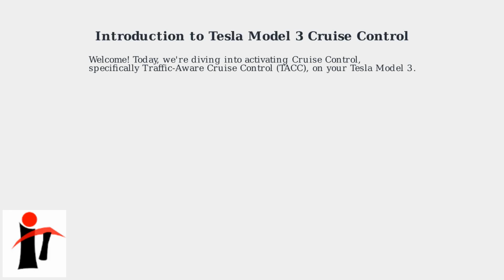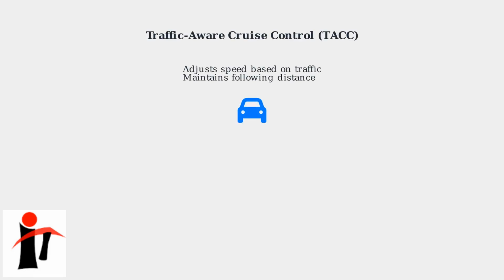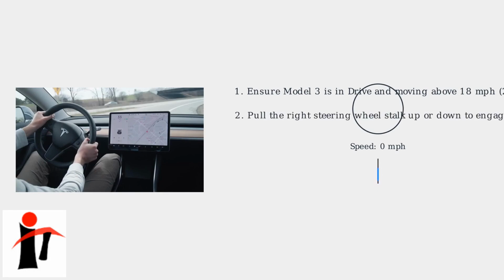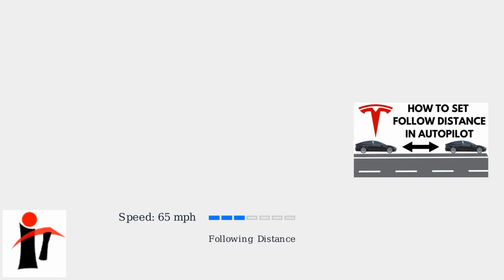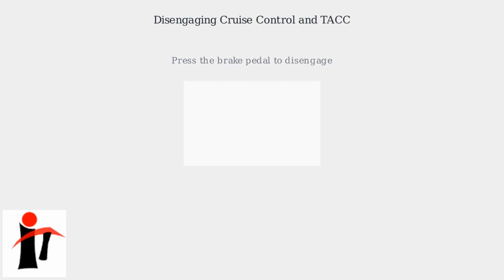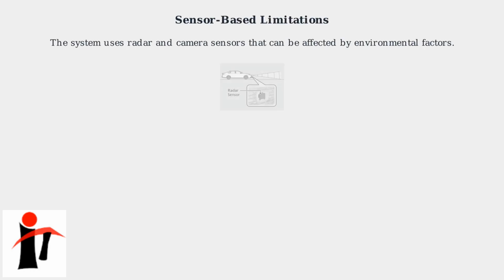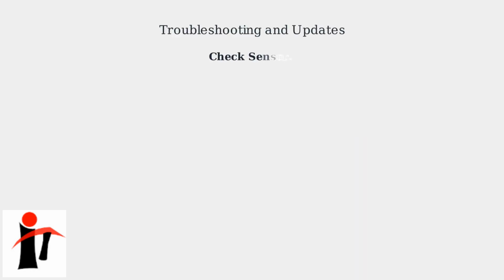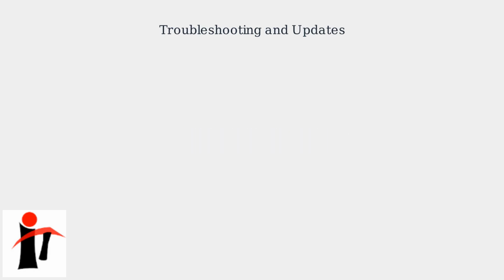How to Activate Tesla Model 3 Cruise Control - Traffic Aware Cruise Setup Guide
Activate Tesla Model 3 cruise control and enjoy a smoother drive 🛣️
Learn how to set up Traffic-Aware Cruise for adaptive speed control 🚗
Step-by-step guidance to adjust settings and maintain safe following distances ⚙️
Tips to optimize performance and use cruise features effectively ✅